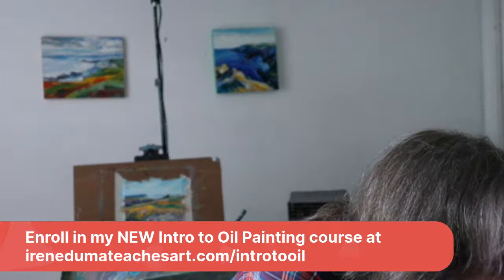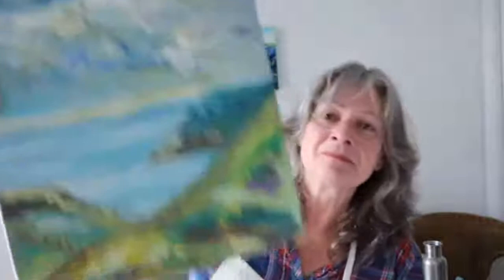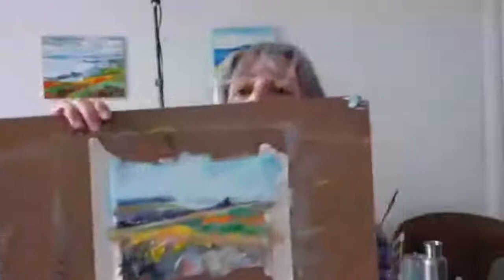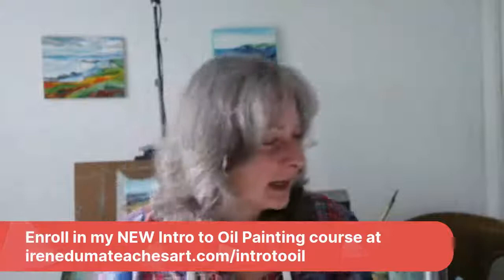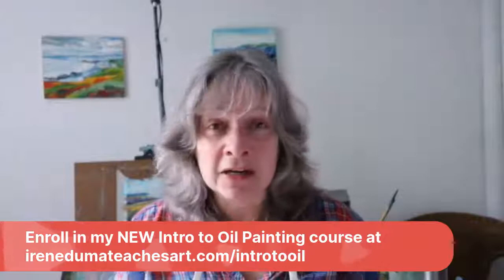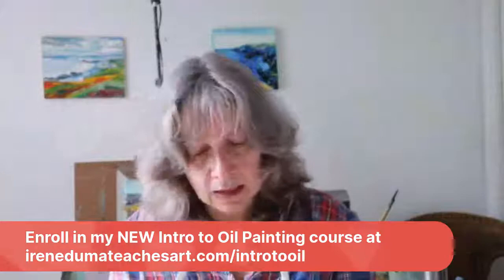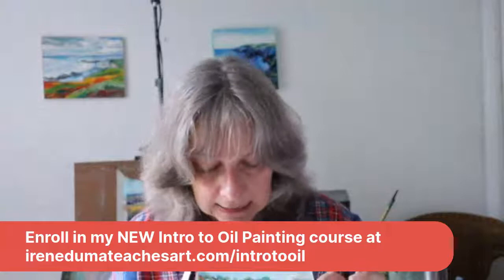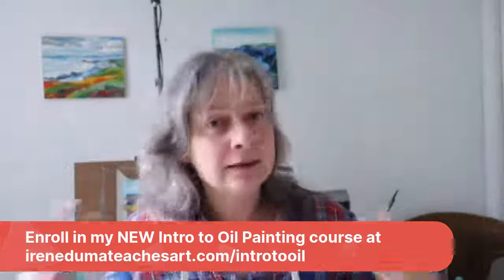Why you should paint SMALL [ Painting Tips ]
Painting small makes BIG sense!

Announcing my NEW itty bitty Intro to Oil Painting Course! It's here!

In this live video (sorry about the lag time), I announce my new oil painting course, and how I designed it to teach people Fine Art painting in a fast and fun way:

1) by using the Alla Prima technique. This Italian phrase  means all at once. When you paint with alla prima, you can finish a small painting in a few hours. And finishing an oil painting feels great!

2) by painting many, many small paintings. The more paintings we finish, the faster we will learn. In fact, quantity is probably the number one thing we need to do to master any skill.

So my Duma Do Art Process is all about getting to mastery with many mini steps... and mini paintings.

It doesn't take long to complete a painting, and it's so fun, you will want to do more and more.

★ Check out my Itty Bitty Mini INTRO TO OIL PAINTING course ★
Learn how to paint mini paintings in the alla prima method using my Duma Do Art Process: it’s my step-by-step framework that teaches beginner painters to think and see like an artist. It’s also the process that I used to learn how to paint — as a late-blooming artist, I needed to catch up fast!

I'll be posting video demonstrations, speed art and painting timelapses, and answering your questions about art.

▶︎Ask me a question and I'll answer it in my "Ask an Artist" video series. I can't wait to put my Fine Art History degree to use.

ABOUT IRENE DUMA
I'm a professional artist living at the edge of the world in beautiful Newfoundland, Canada. I love to paint landscapes and seascapes in a contemporary impressionistic style with expressive brushstrokes, vivid colour and lots of spontaneous energy.

★YOU CAN SEE MY ARTWORK AT THESE GALLERIES★
Red Ochre Gallery, St. John's, Newfoundland and Labrador, Canada
Baccalieu Gallery, Heart's Content, Newfoundland and Labrador, Canada

HEY INDIE MUSIC MAKERS — let's collaborate! I'd love to feature your music in my time-lapse videos (with a credit in video and description).

Go artists go!